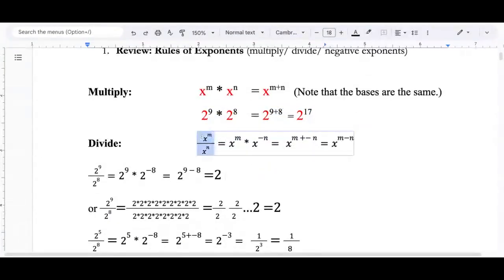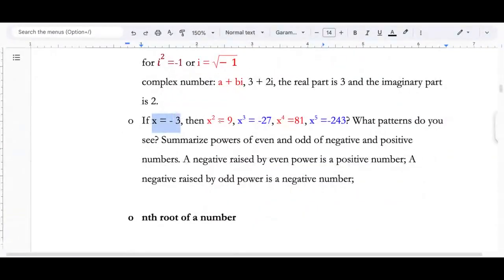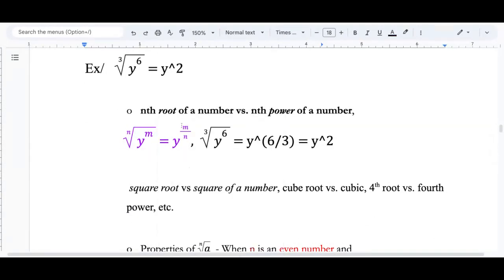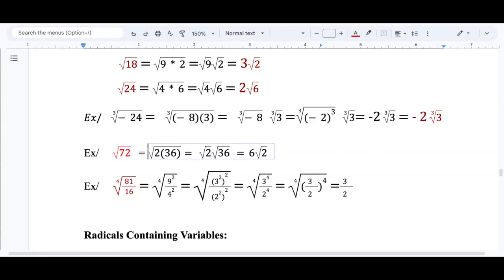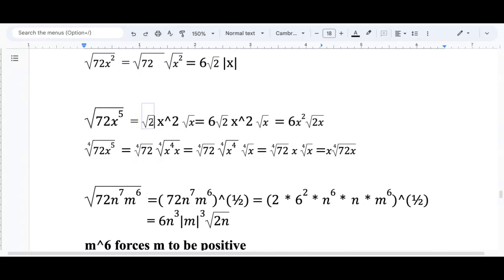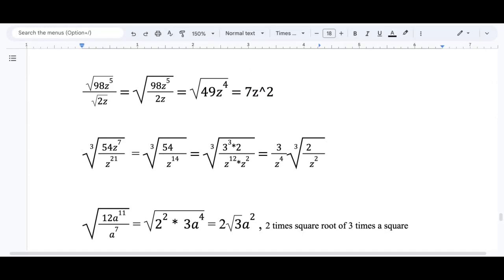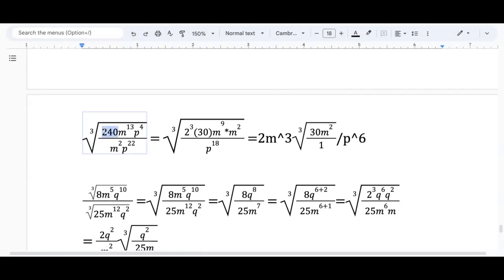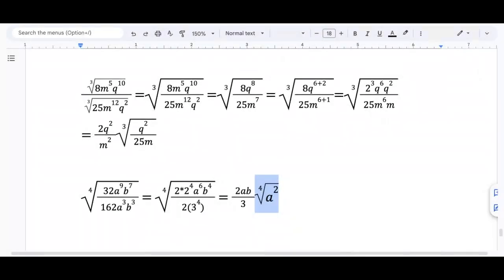College Algebra - 17